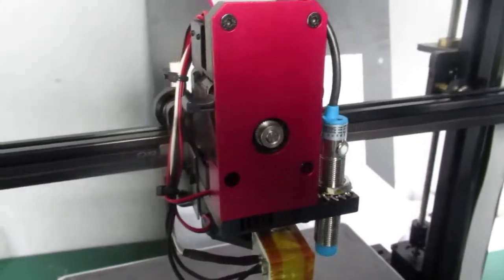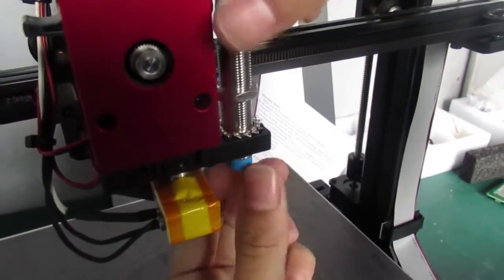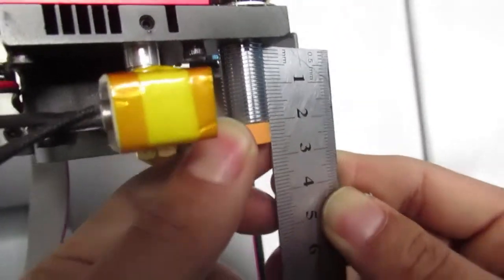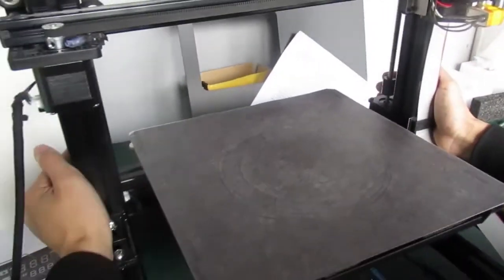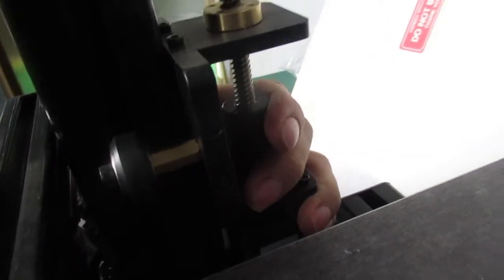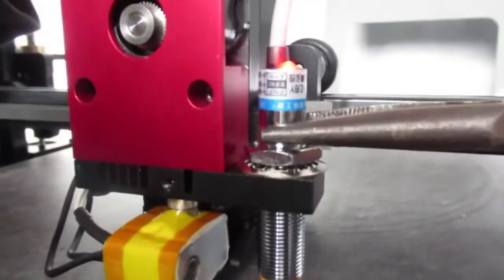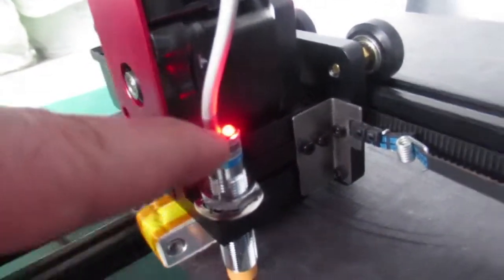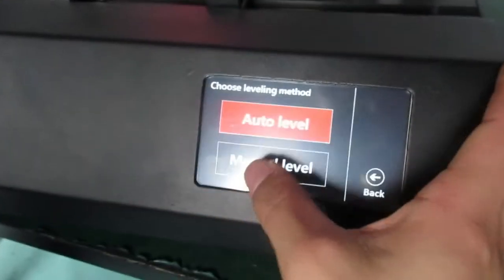Replacing and leveling the Duplicator 9 Auto Bed Leveling Sensor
The video shows you how replace the old sensor replace the new one and adjust with with print bed or in case you want to readjust the sensor.